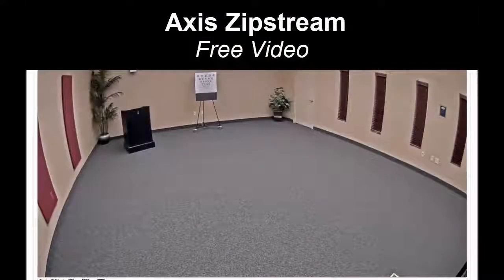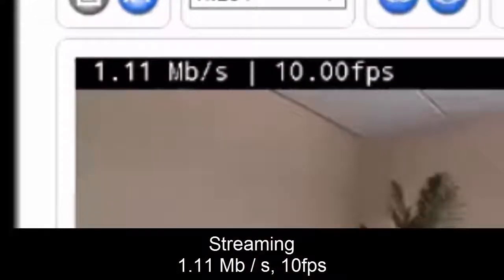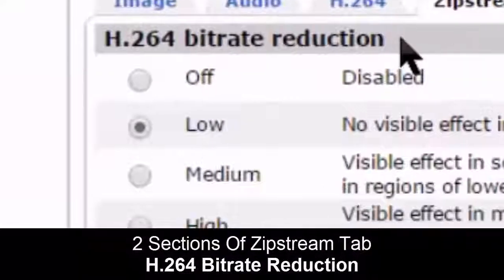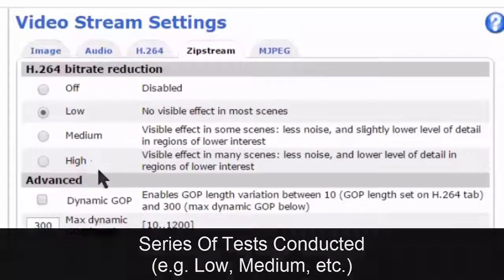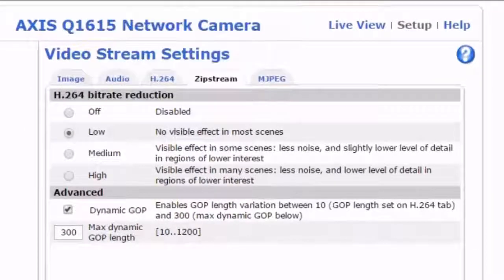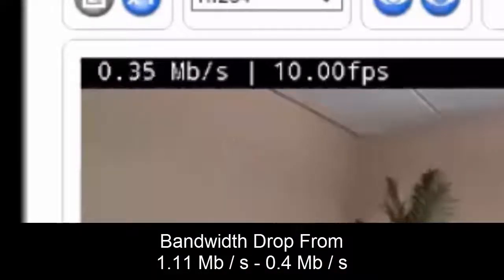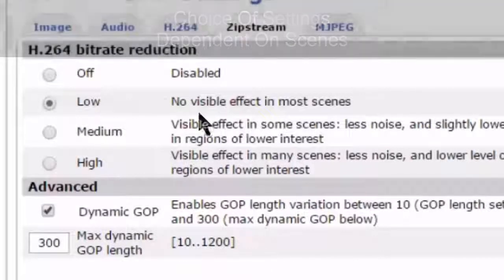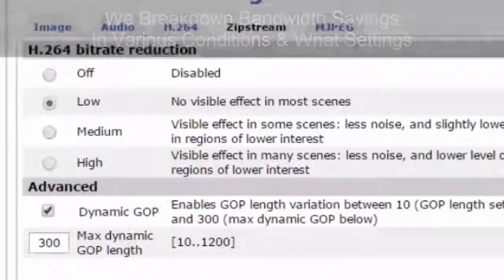Axis Zipstream Test